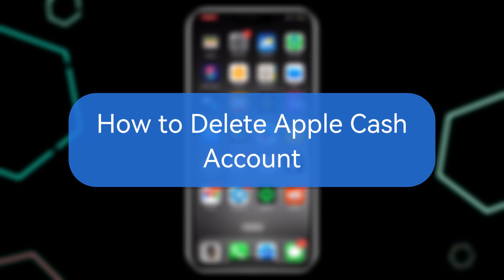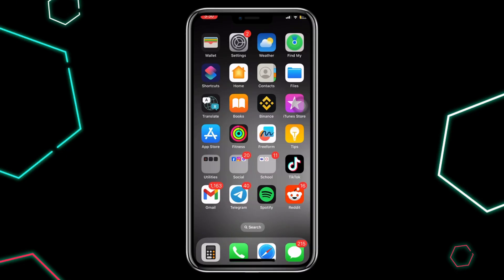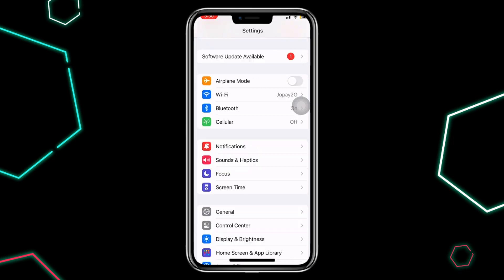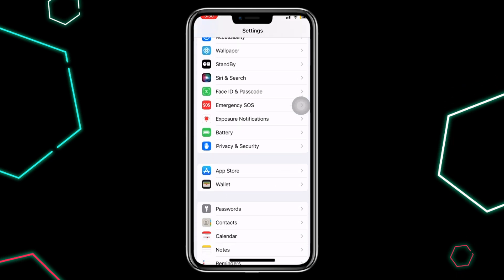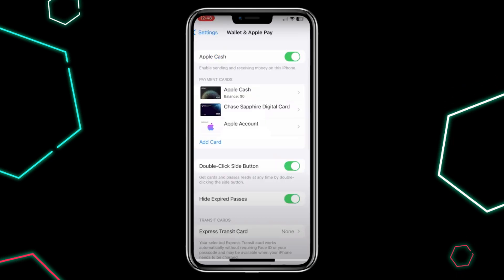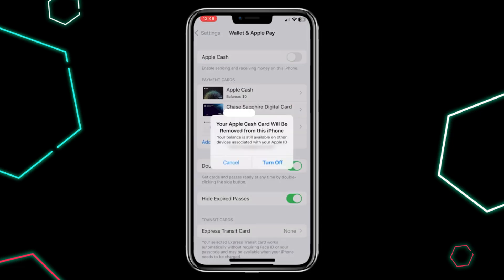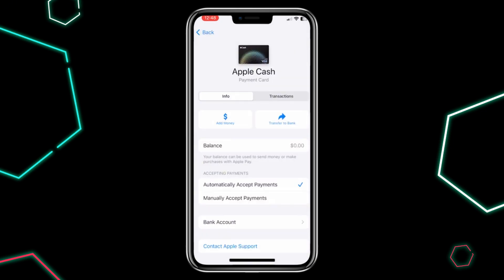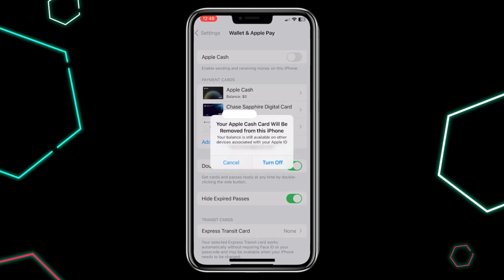HOW TO DELETE APPLE CASH ACCOUNT NEW UPDATED GUIDE 2024!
🚫 Welcome to the Ultimate Guide on How to Delete Your Apple Cash Account (Updated for 2024)! 📲

Are you looking to delete your Apple Cash account but aren’t sure how to do it? Whether you're switching to a different payment method, no longer need Apple Cash, or just want to clean up your digital wallet, this step-by-step guide will show you exactly how to delete Apple Cash from your iPhone, iPad, or other Apple devices.

In this video, we'll walk you through the new updated process to delete your Apple Cash account securely and permanently in 2024. We’ll also cover important things to consider before you delete your account, such as ensuring your balance is transferred or withdrawn, and what to do if you're encountering issues.

💡 In This Video, You Will Learn:

What is Apple Cash and Why You Might Want to Delete It 💳
Brief overview of Apple Cash and how it works with iMessage for peer-to-peer payments
Reasons why you might want to delete your Apple Cash account (security, switching payment methods, etc.)
How to Delete Your Apple Cash Account (Step-by-Step 2024) 🔥
Navigating to the Wallet app to access your Apple Cash settings
Step-by-step instructions on how to delete your Apple Cash account permanently
How to transfer or withdraw your funds before deleting your account
What to Do Before Deleting Your Apple Cash Account 💸
Ensuring you withdraw or transfer any Apple Cash balance to a bank account or debit card
How to unlink your Apple Cash account from iCloud and Apple ID
Double-checking that all pending payments or transactions are cleared
What Happens After You Delete Your Apple Cash Account 🛑
Impact of deleting Apple Cash on your Apple Pay settings
How deleting your Apple Cash account affects future payments via iMessage
What to do if you ever want to re-enable Apple Cash in the future
Troubleshooting Common Apple Cash Deletion Issues 🛠️
What to do if you can't delete your Apple Cash account due to a linked account or transaction
Resolving issues with Apple ID or Apple Pay settings preventing the deletion
Contacting Apple Support for help with account-related problems
How to Manage Your Apple Pay and Wallet Settings After Deleting Apple Cash 📱
Managing other payment methods in the Wallet app (credit/debit cards, Apple Card, etc.)
How to add or remove payment methods after deleting Apple Cash
Ensuring your Apple Pay settings are properly configured for future payments
📢 Why Delete Your Apple Cash Account in 2024? There are many reasons why someone might want to delete their Apple Cash account. Maybe you're switching to a different payment service, no longer use the features of Apple Cash, or want to ensure your digital wallet is clear. Whatever your reason, Apple Cash gives you the option to delete your account safely and efficiently, while ensuring that all your funds are properly managed before deletion.

Stay informed with our latest tech guides and financial tutorials!

💬 Got questions or concerns about deleting your Apple Cash account? Leave them in the comments below! We’ll help you troubleshoot any issues and guide you through the process smoothly.